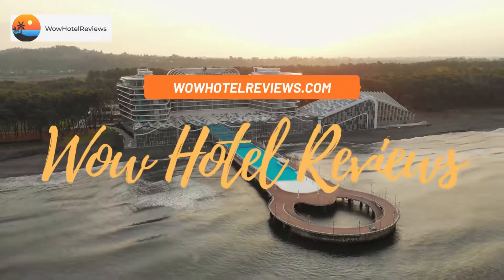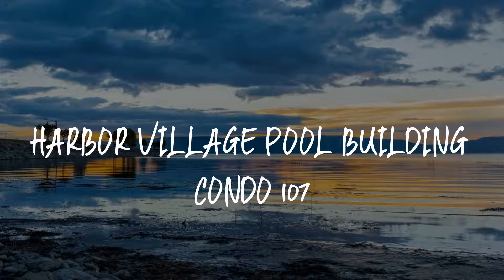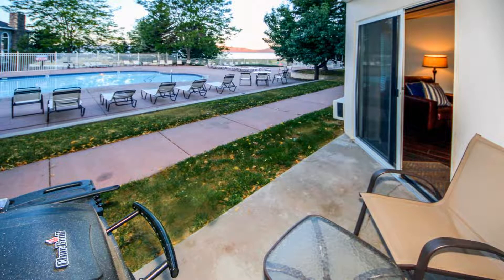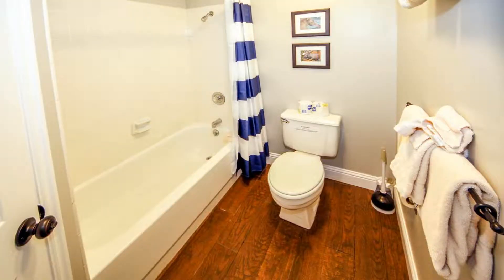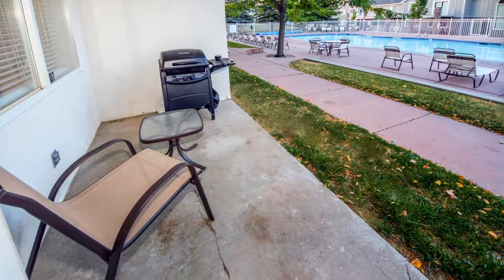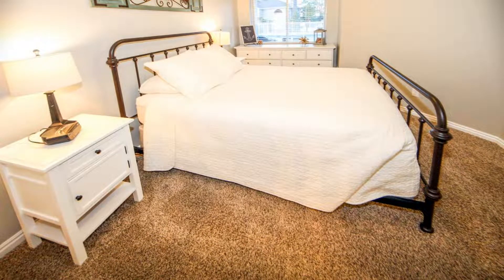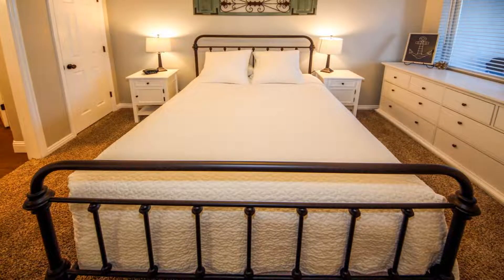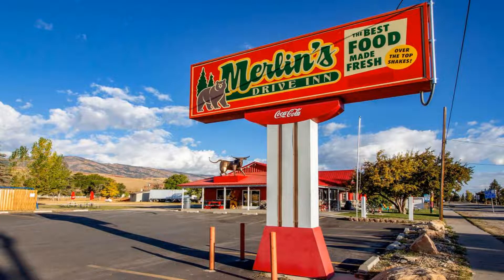Harbor Village Pool Building Condo 107 Review - Garden City , United States of America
Harbor Village Pool Building Condo 107

Harbor Village Pool Building Condo 107 is located in Garden City, 7 miles from Bear Lake. Featuring an ATM, this property also provides guests with a playground. Rooms have a patio with lake views and free WiFi.
All rooms in the hotel are equipped with air conditioning, a seating area, a TV with cable channels, a kitchen, a dining area and a private bathroom with free toiletries, a shower and a bath. Harbor Village Pool Building Condo 107 has some accommodations with pool views, and rooms are equipped with a coffee machine. At the accommodation the rooms include bed linen and towels.
Guests at Harbor Village Pool Building Condo 107 will be able to enjoy activities in and around Garden City, like skiing and cycling.